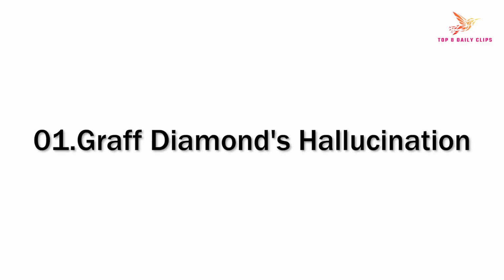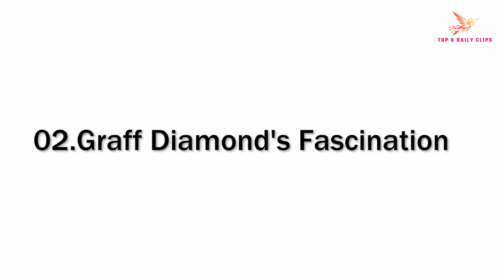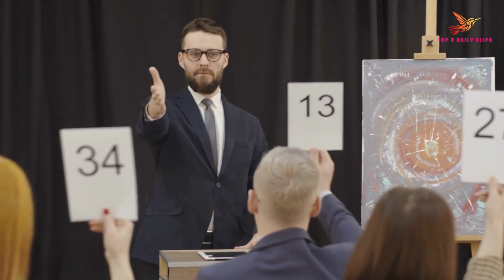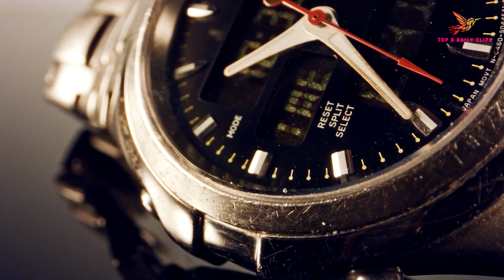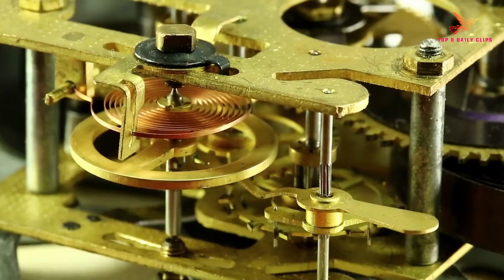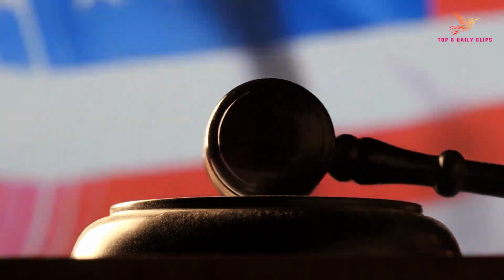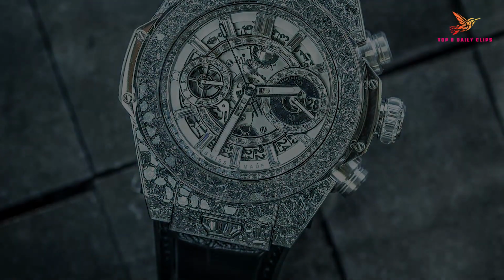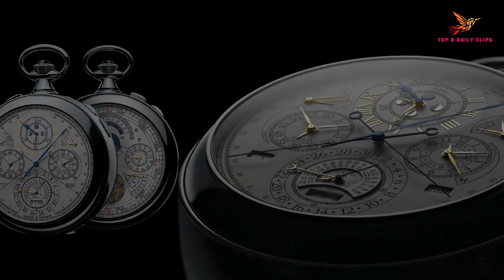The Elite 8: A Look at the Most Expensive WATCHES in the World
"Step into the world of luxury with our list of the top 8 most expensive watches on the market. From the iconic Rolex Sky-Dweller to the sleek Patek Philippe Nautilus, these timepieces exude opulence and prestige. Discover the latest trends in high-end watches, and learn about the craftsmanship and materials that make these watches so valuable. Whether you're a collector or simply appreciate the finer things in life, these watches are sure to impress. Join us as we explore the elite 8 most sought-after watches on the market, and see why they are worth every penny.

From the richest people on the planet to the most luxurious islands and the most exclusive cars, we bring you the latest and greatest in the world of money and power. Our channel is the ultimate destination for anyone looking to learn the secrets of the wealthy, from investing strategies to lifestyle hacks. Whether you're an entrepreneur looking to grow your business or just someone who loves to see the finer things in life, we've got you covered. With our in-depth analysis and expert insights, you'll be able to stay ahead of the game and reach your financial goals. Join us on our journey as we explore the world of wealth and success and discover what it takes to make it to the top.